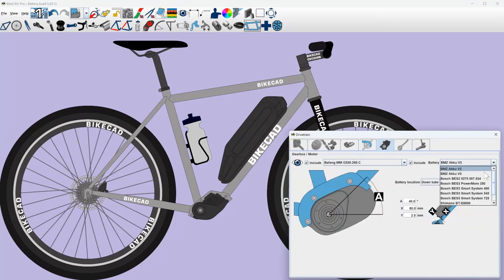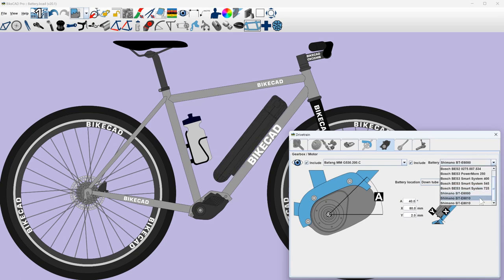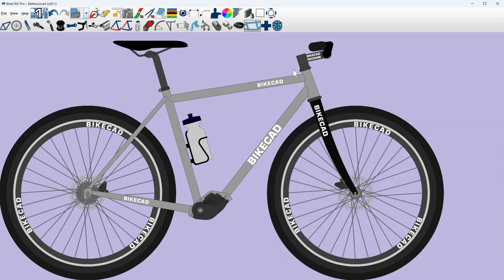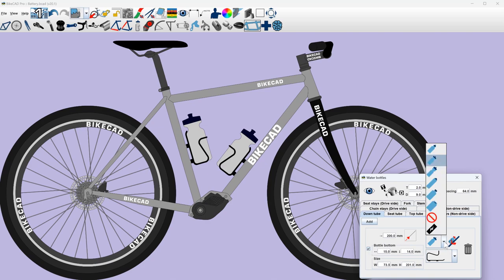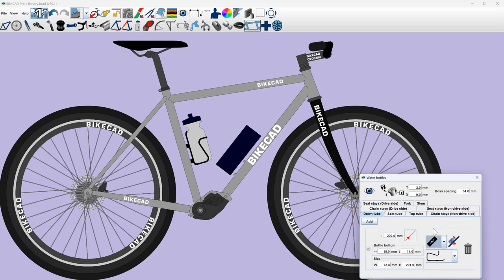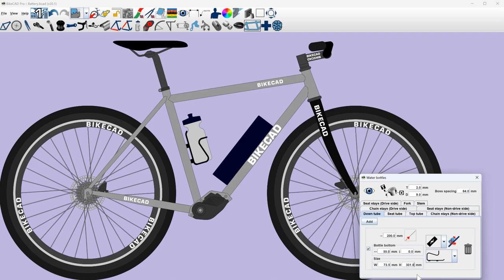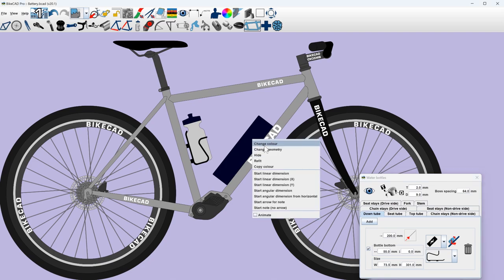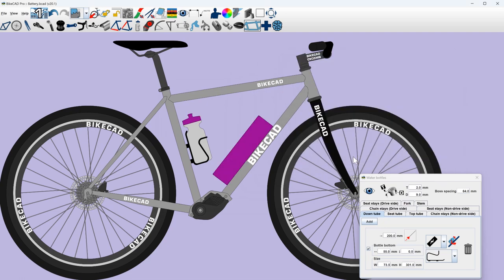Custom battery option in BikeCAD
In BikeCAD version 20, we have several new frame mounted batteries we can add to our models. However, recognizing that it is impossible to include every battery in the program, we also now have the option to configure our own custom battery. To do this, we'll actually turn our focus away from the drivetrain dialog box and go to the water bottle dialog box where we have a new battery space claim option. As with water bottles, we locate the back bottom edge of the battery with respect to the first water bottle boss. We also specify the length and width of the battery. When the battery option is selected, no cage is applied, so the cage selection dialog box is ignored. The color used for water bottle caps is also applied to the battery.